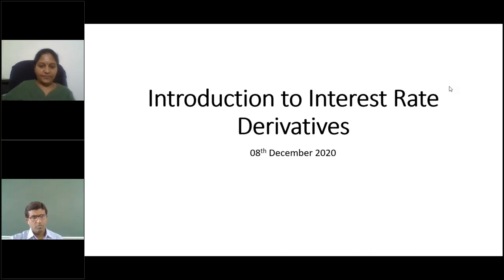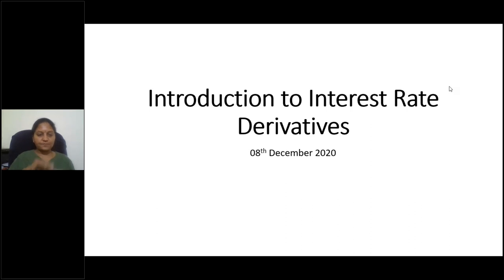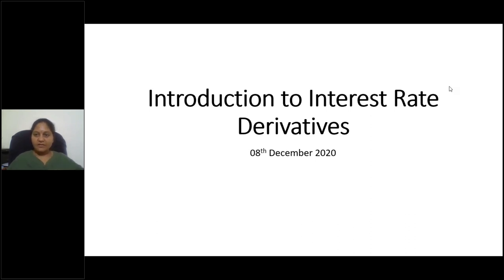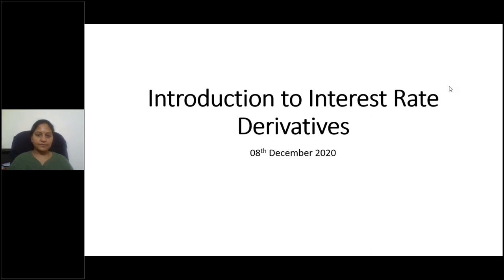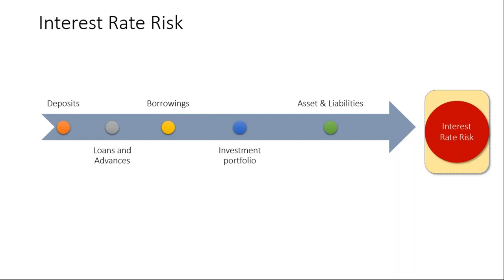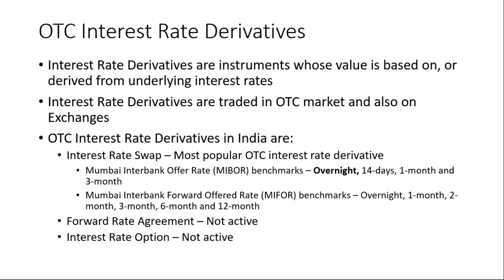AICTE FDP - Deflate Financial Derivatives - Introduction to Interest Rate Derivatives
AICTE FDP - Deflate Financial Derivatives - Introduction to Interest Rate Derivatives - Mr. Natarajan Ramasamy, Consultant-NSE Clearing, Director on the board of NSE IFSC Clearing, Member Risk Management Committee, Ahmedabad.